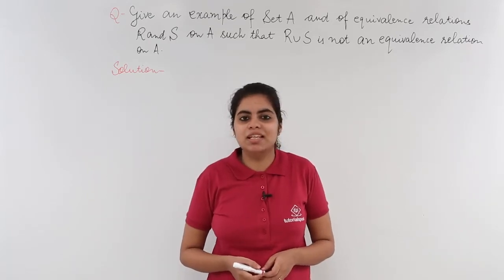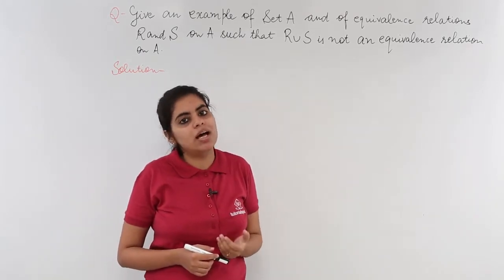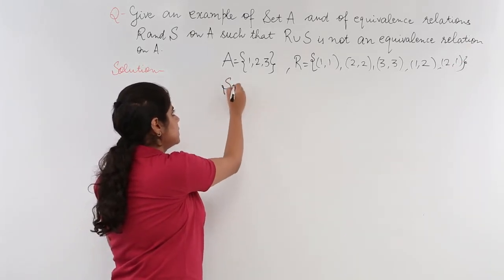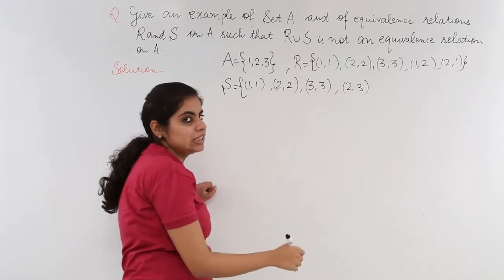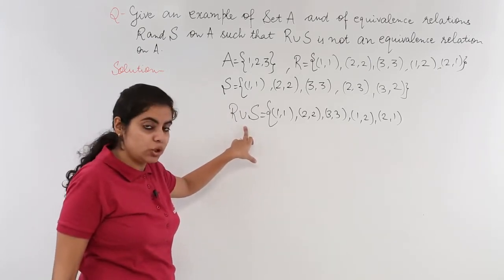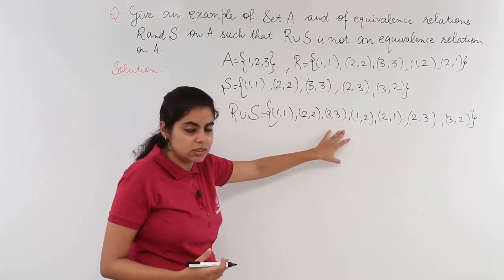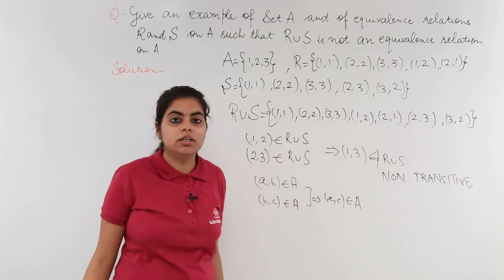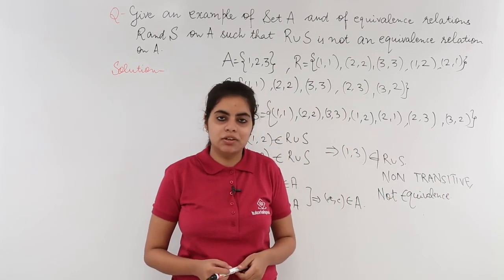Class 12th – Equivalence Relation Numerical Example-2 | Relation and Functions | Tutorials Point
Equivalence Relation Numerical Example 2